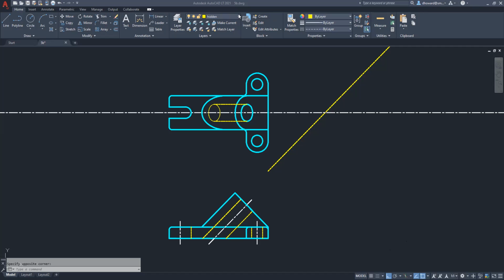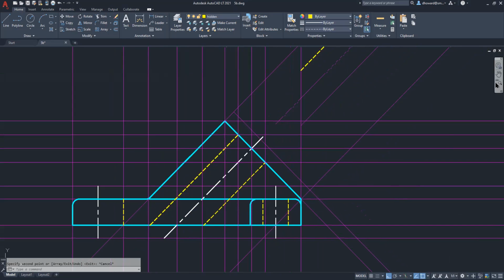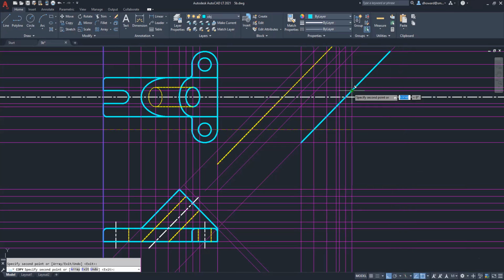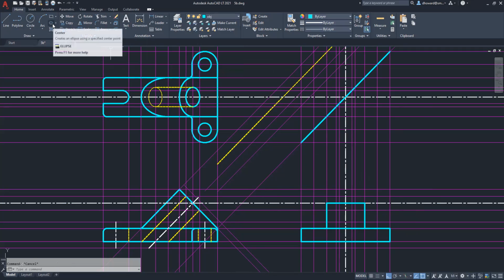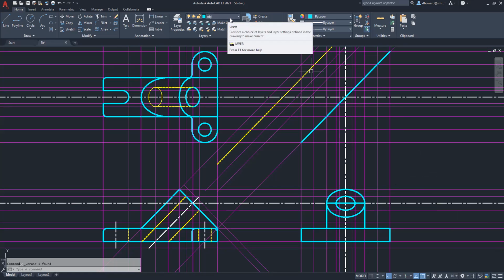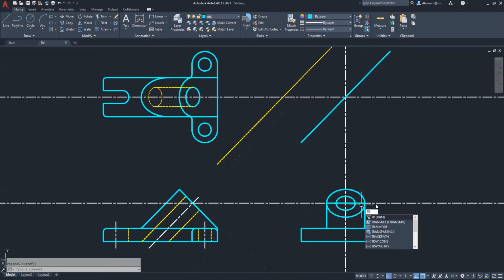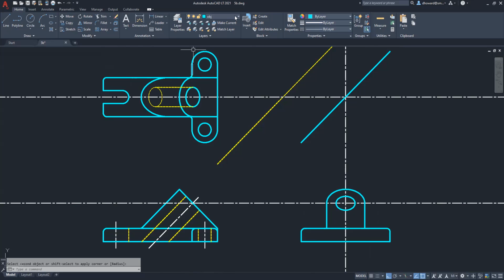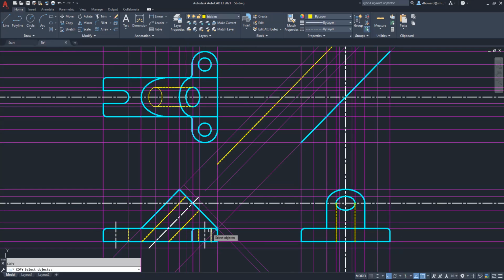MECH SEM2 5B PART2